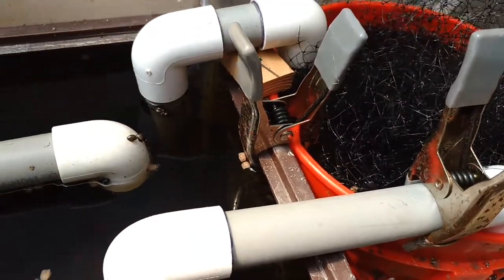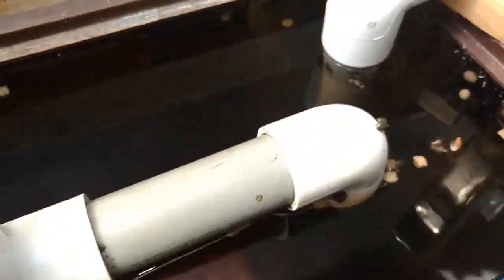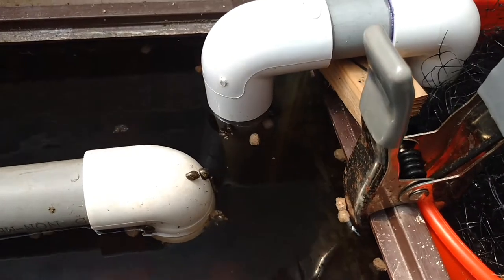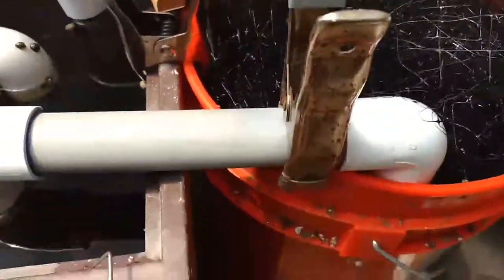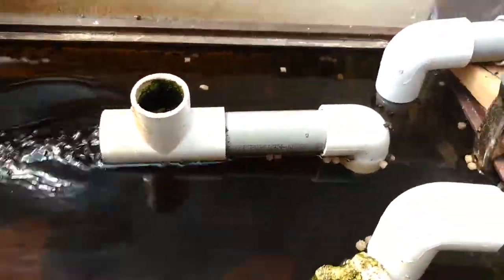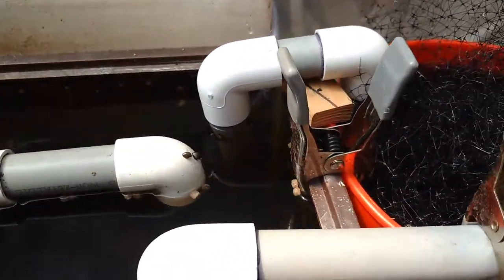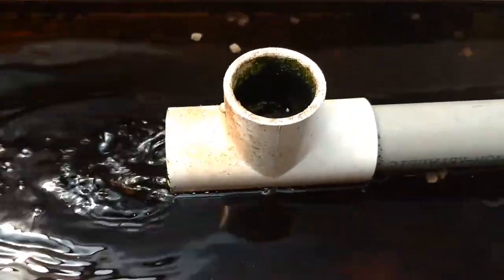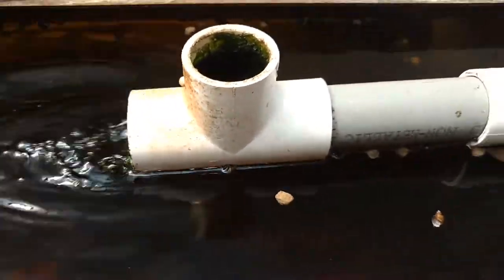Airlift on Catfish Breeding Tank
This is an aquarium that I use for spawning brown bullhead catfish.  It features an airlift for filtering and aerating the water.